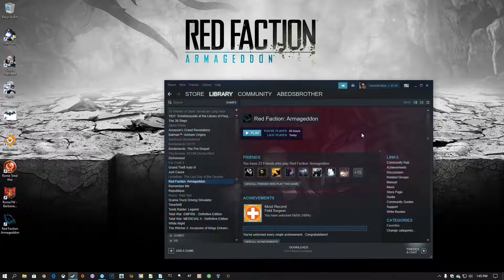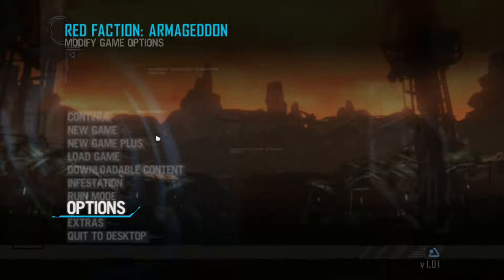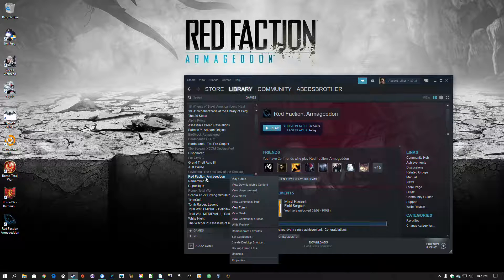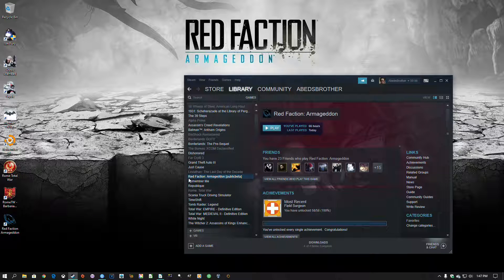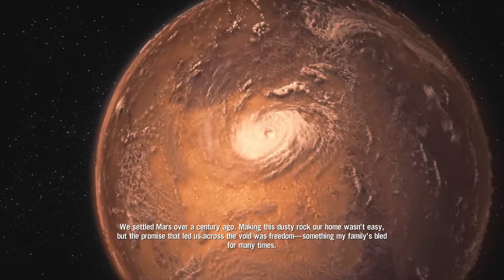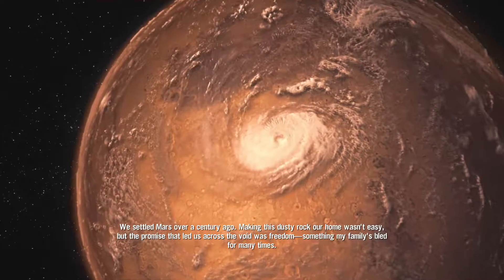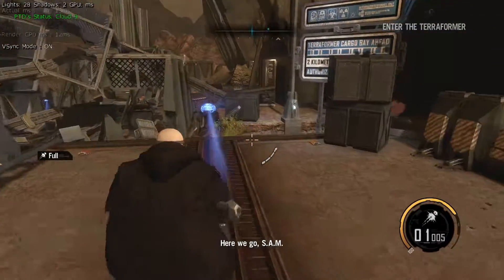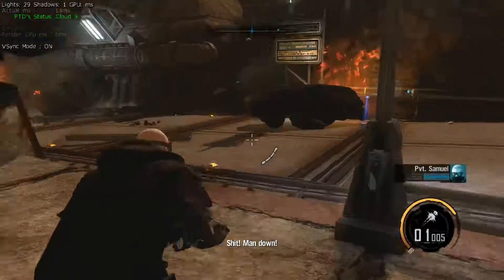Red Faction Armageddon - Windows 10 Fix / Workaround (Steam)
When trying to start a new game of Red Faction Armageddon, the game will accept the input to start, but then the cut-scene fades to black and returns you to the menu. This is how I was able to fix the problem.